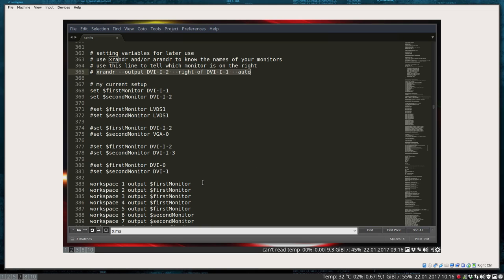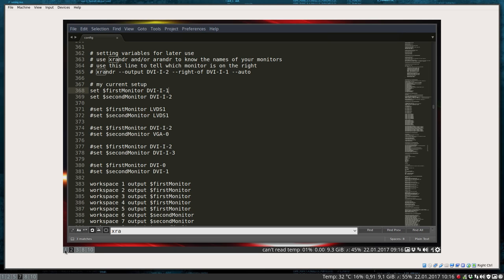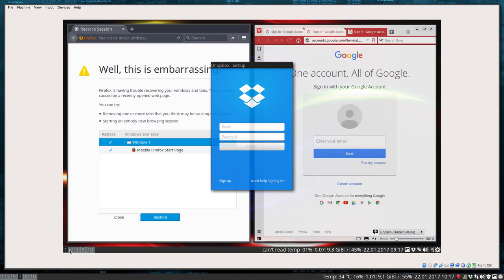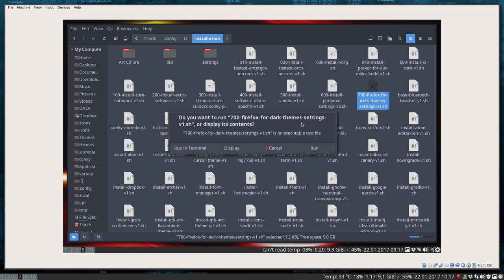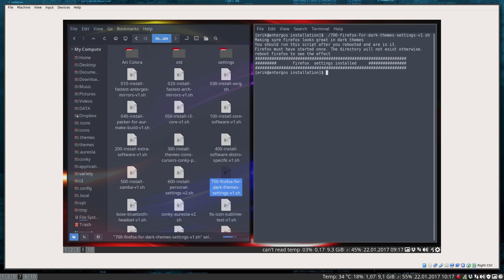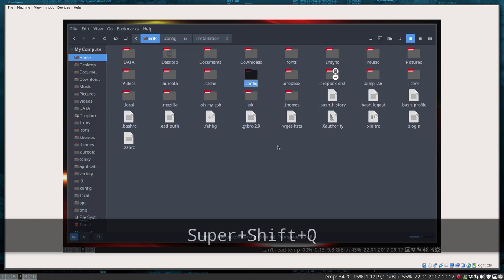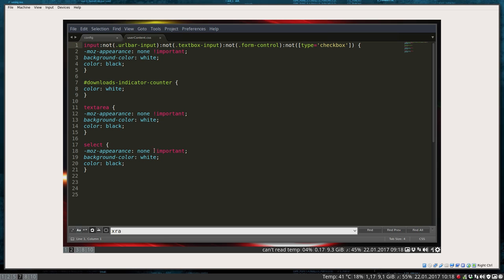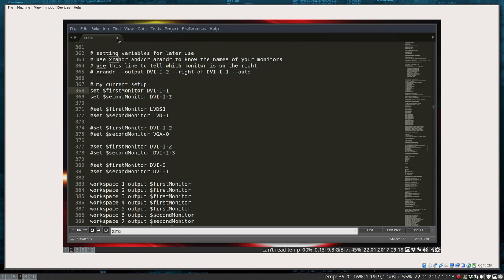i3wm on Antergos : firefox inputboxes are unreadable in dark themes - fix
Fixing the unreadability in inputboxes on sites like youtube in firefox with a small css file when you are using dark themes like Arc theme or Mint-Y themes and others